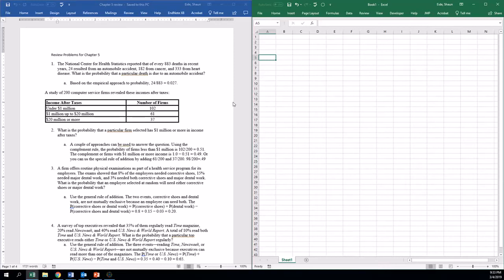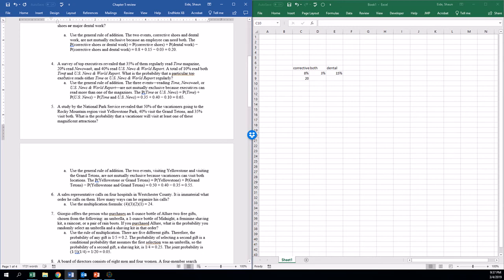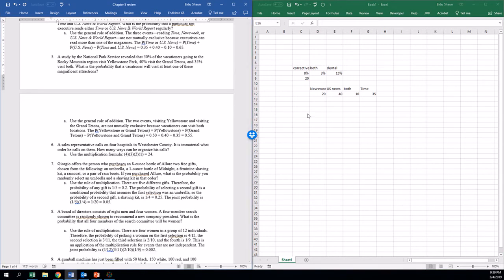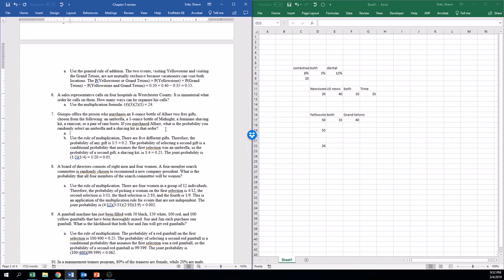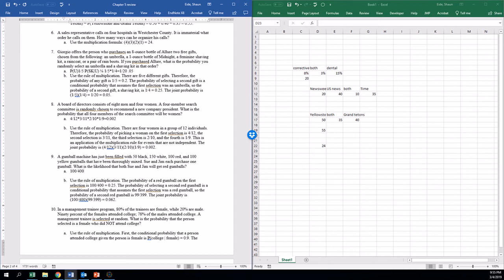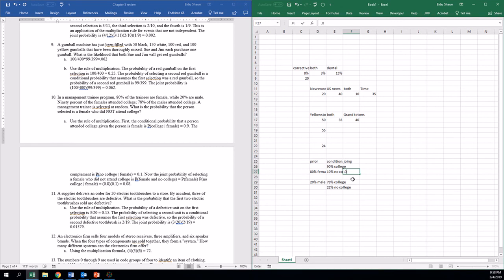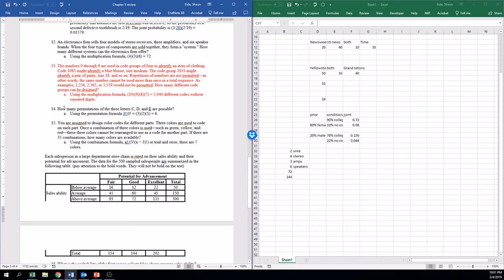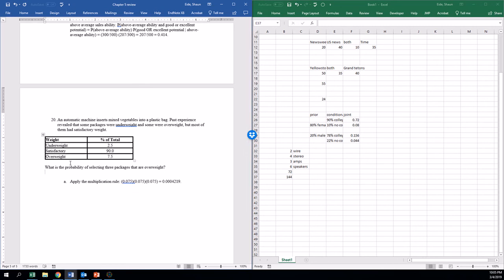Ch 5 review video Source